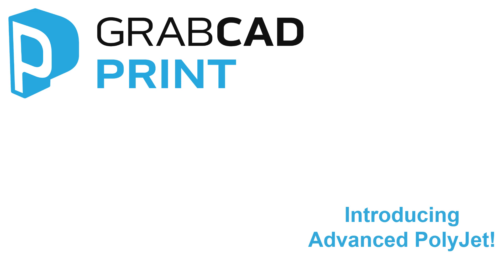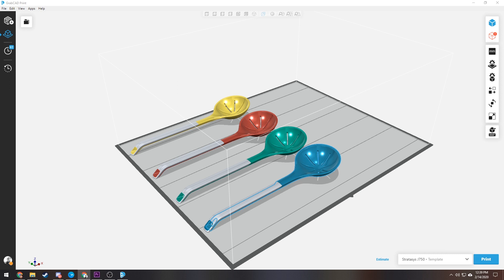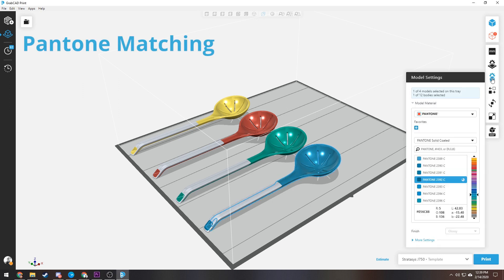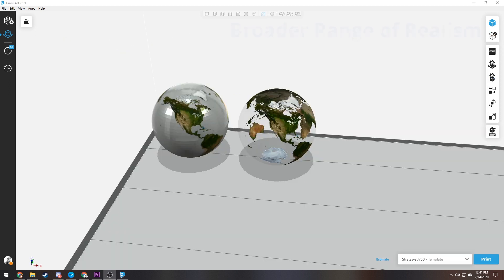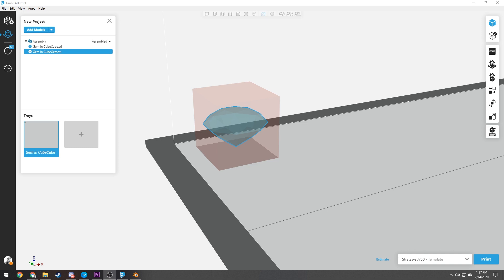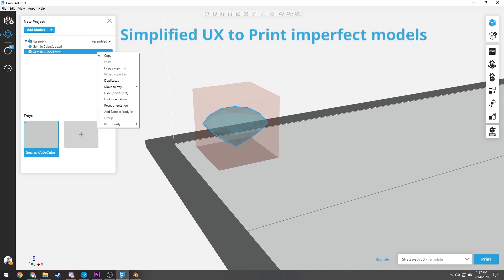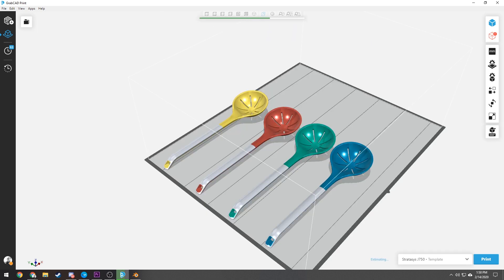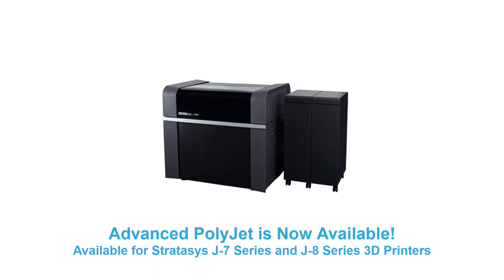GrabCAD Presents Advanced PolyJet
Slicer software is a crucial element to 3D printing as the software “slices” your 3D model into layers that the 3D printer can understand and print. The Advanced PolyJet slicer software in GrabCAD Print offers advanced 3D slicer capabilities, including pantone color matching, accurate print time and more!